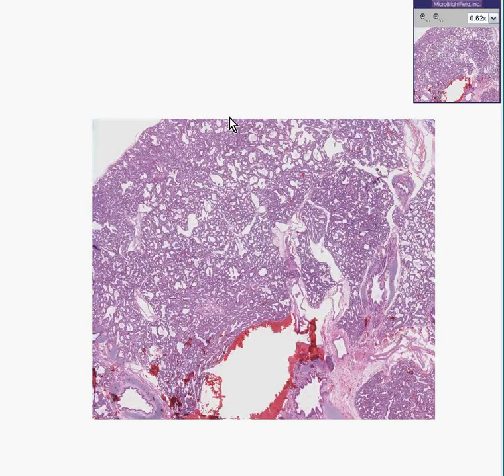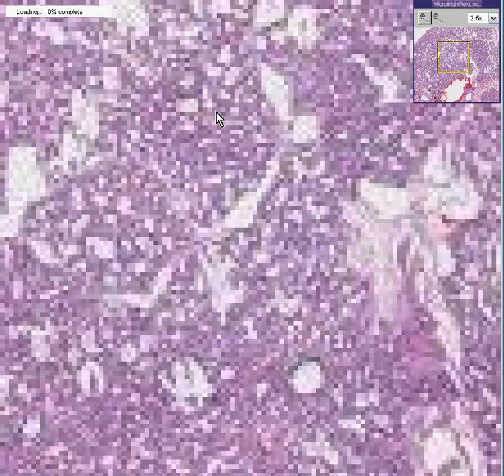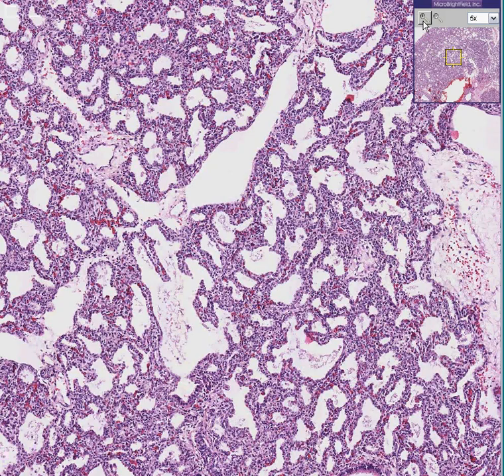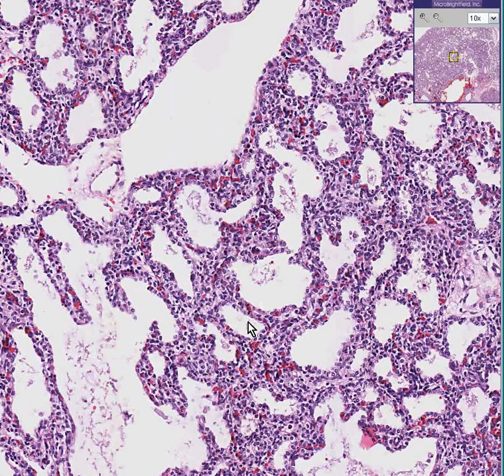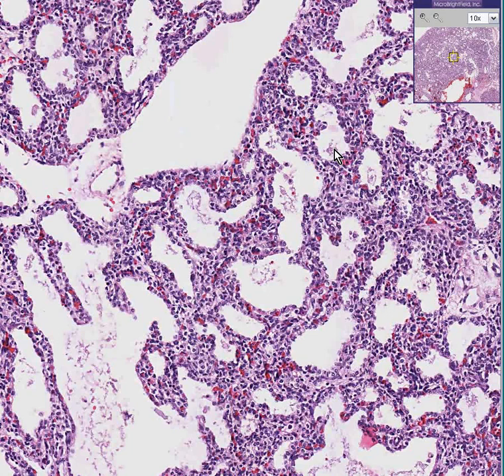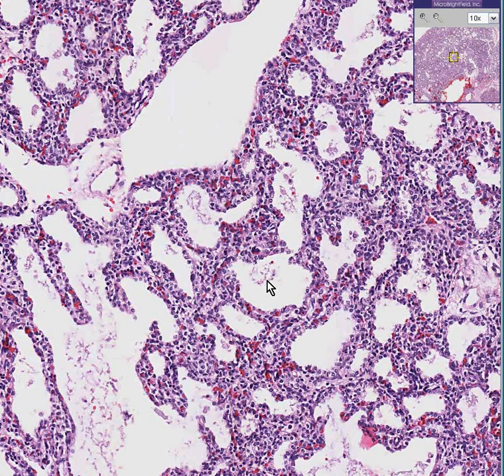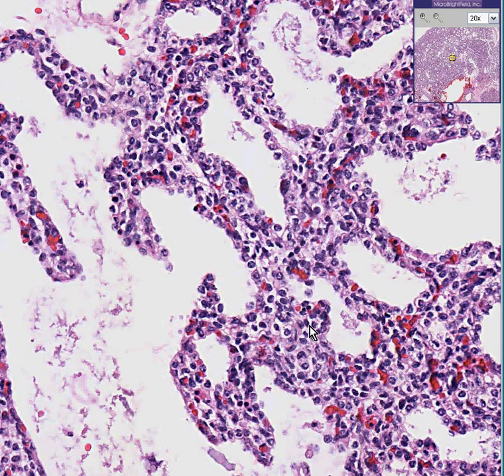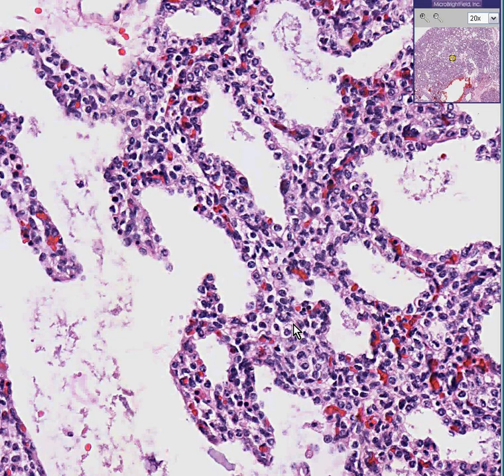Histopathology Lung --Interstitial pneumonia